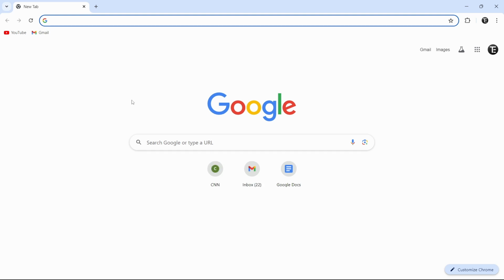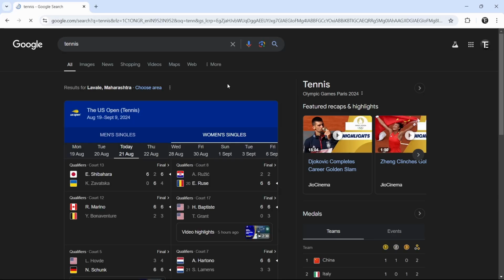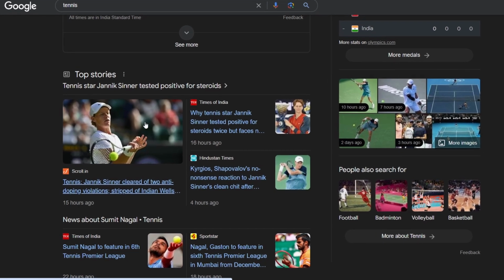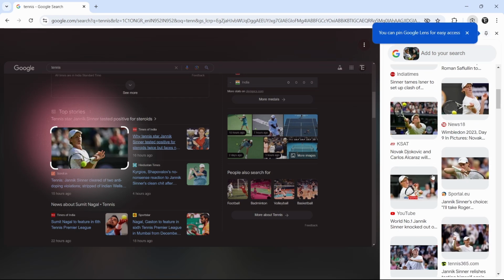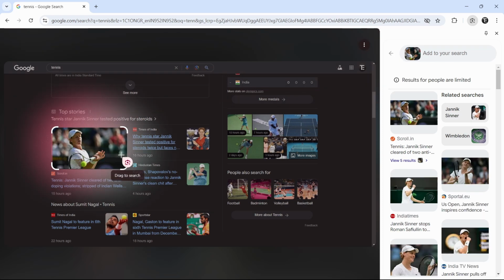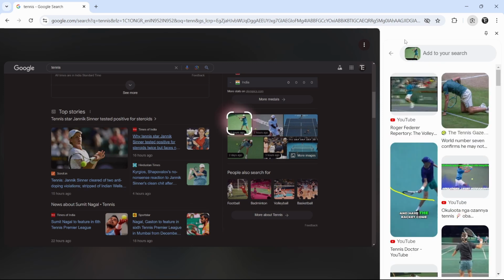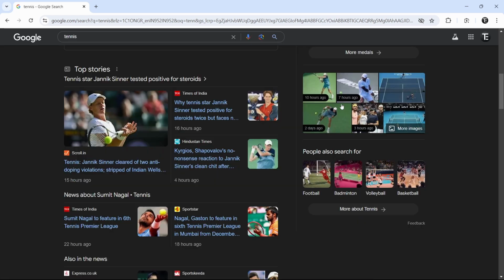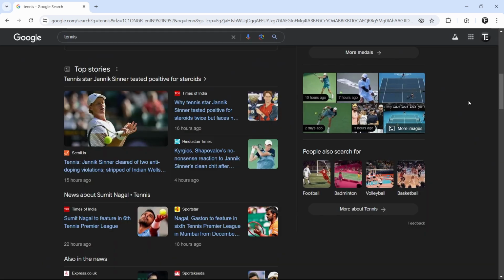How To Use Google Lens in Chrome | Search Images with Google Lens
How to Use Google Lens in Chrome: Search Images & Pin Google Lens for Quick Access!

In this video, I’ll show you how to make the most out of the new Google Lens feature in Chrome. With Google Lens, you can now search any image directly from your browser, making it easier than ever to find more information about the pictures you come across online.

🔹 What You'll Learn:
Search with Google Lens - Discover how to right-click on any image in Chrome and use Google Lens to search for similar images, identify objects, or gather more information instantly.
Pin Google Lens for Quick Access - Learn how to pin Google Lens to your Chrome toolbar for fast and easy access whenever you need it.

This new feature is a game-changer for anyone who loves exploring images or needs to quickly find information about an object, place, or text within an image.